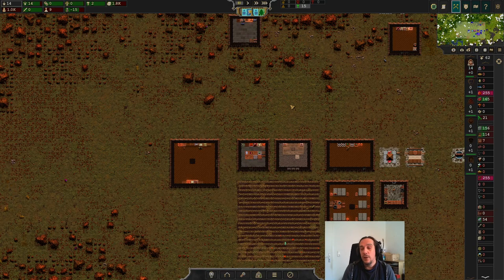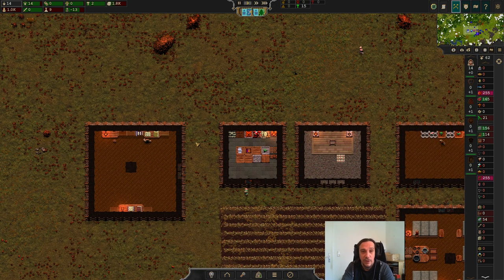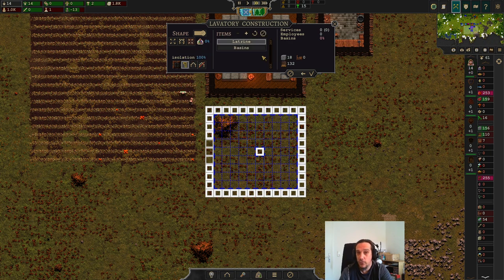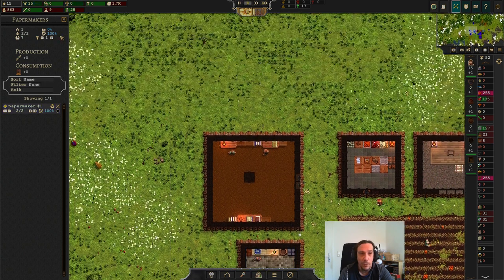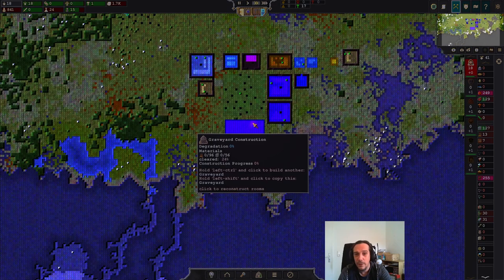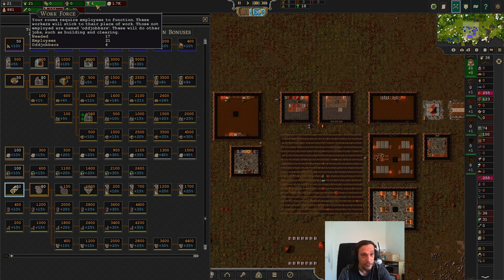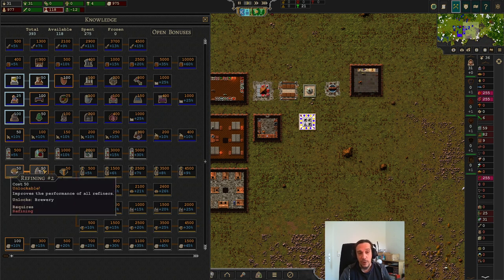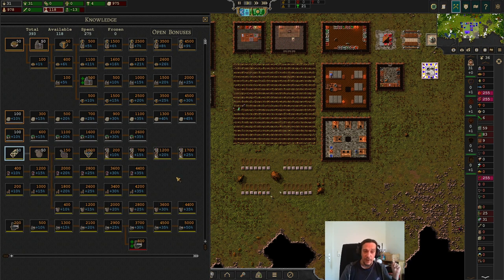RESEARCH & SERVICE Beginners Guide Songs Of Syx v61 Tutorial 03